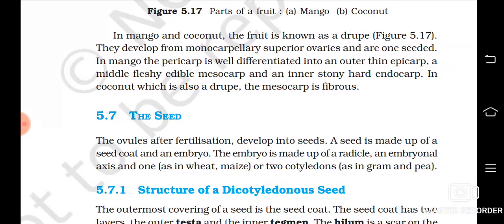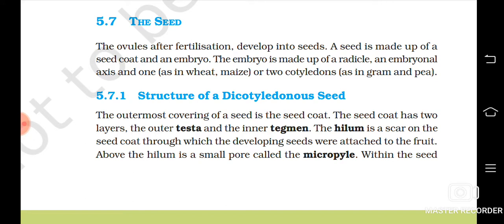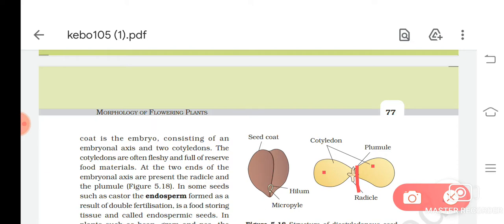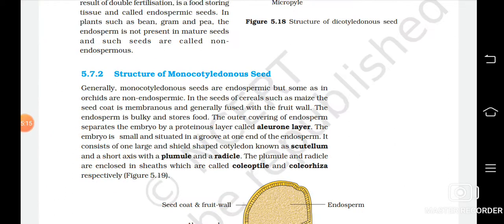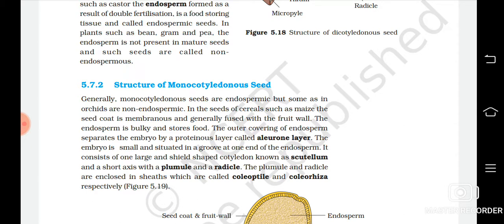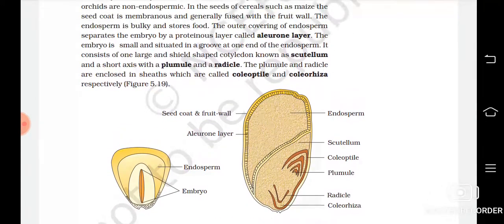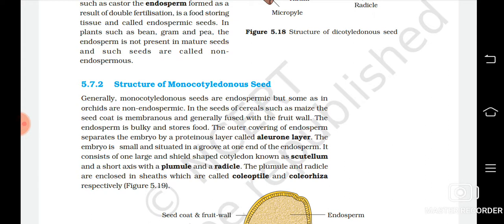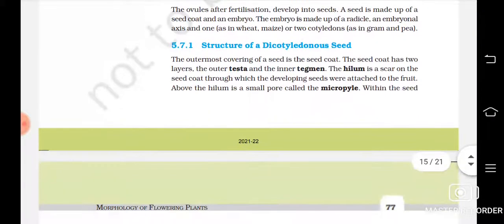11 bio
Master Recorder